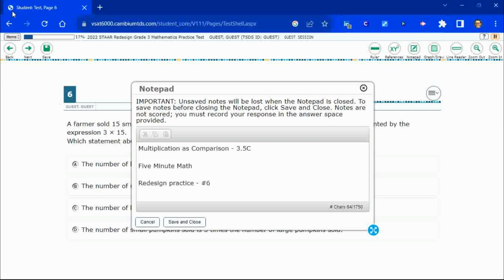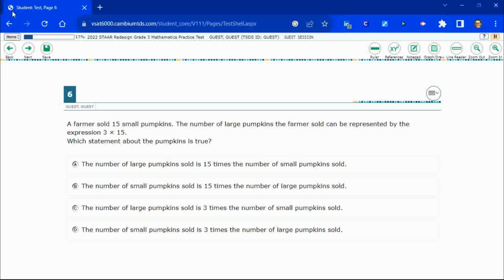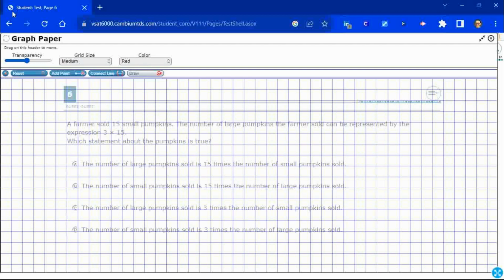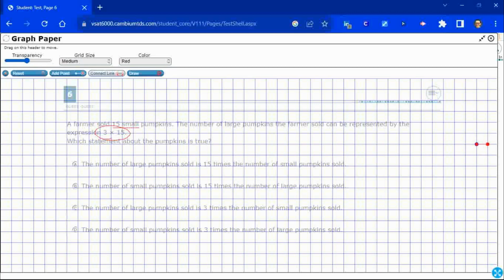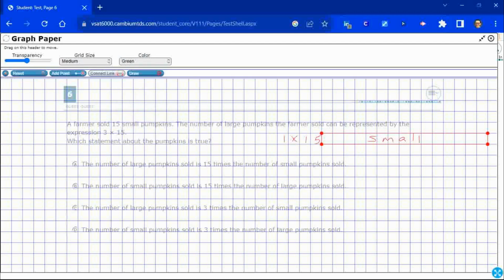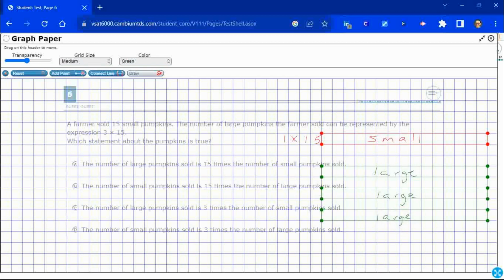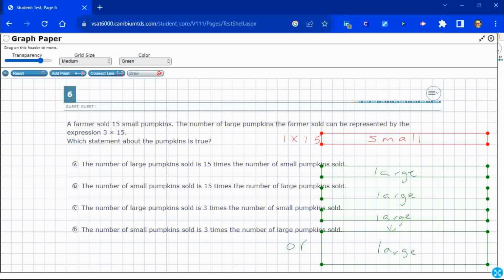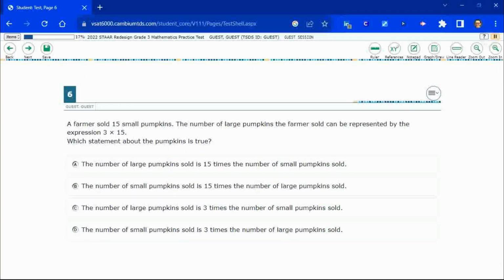3rd Grade STAAR Practice Multiplication as Comparison (3.5C - #4)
Practice describing a multiplication expression as a comparison such as 3 x 24 represents 3 times as much as 24 with a test item from the redesign practice STAAR test (#6 - 3.5C).